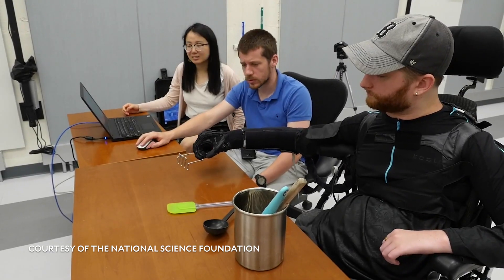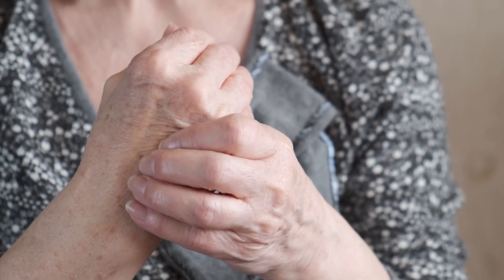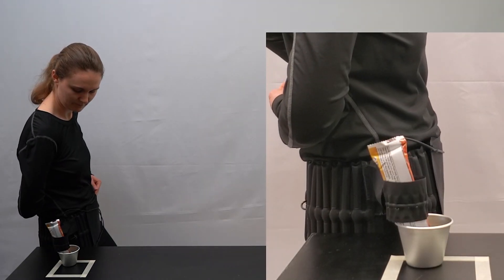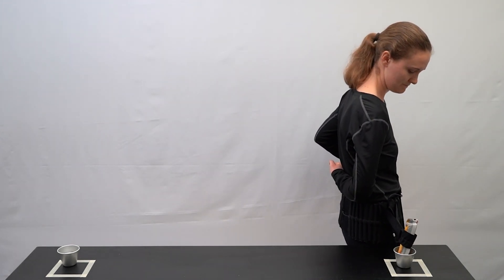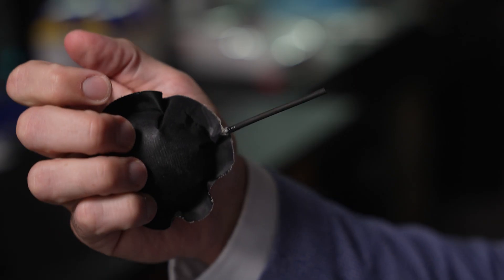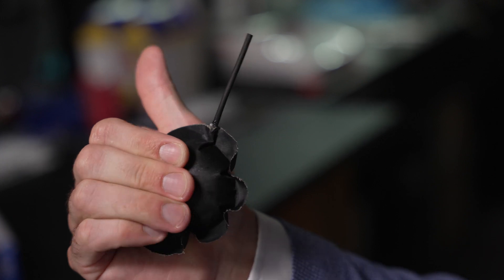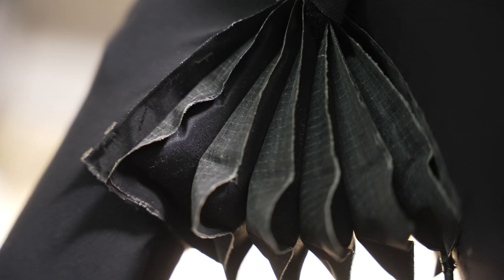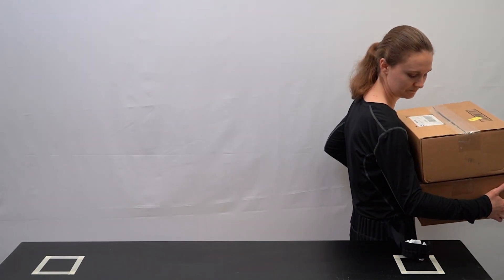Walking feeds pressure to pneumatic robots that could help those with disabilities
Everybody could use a third arm sometimes, but for some it would be particularly helpful.

Mechanical engineers at Rice University’s George R. Brown School of Engineering have built a handy extra limb able to grasp objects and go, powered only by compressed air. It’s one of several ideas they’ve implemented with a textile-based energy harvesting system.